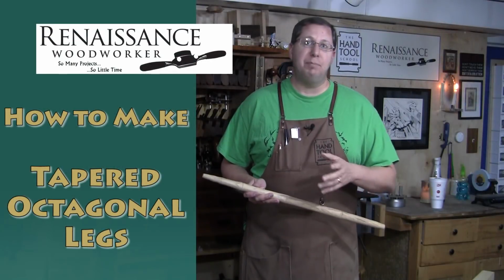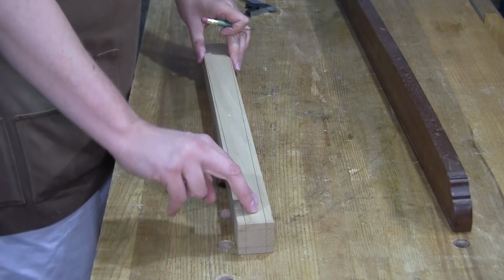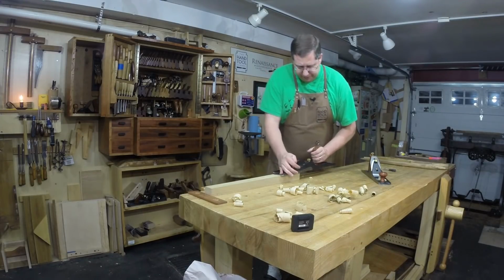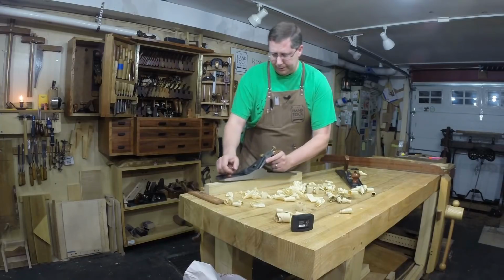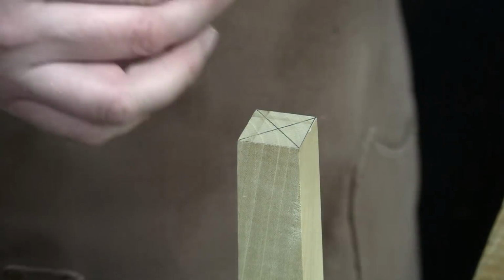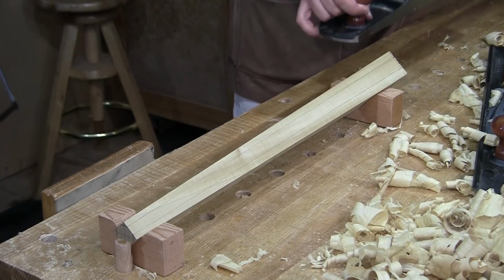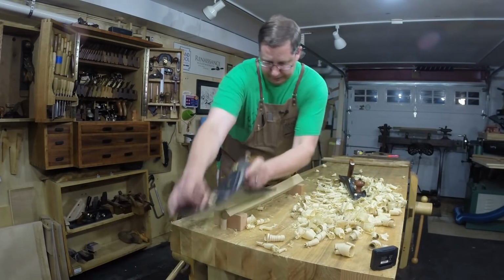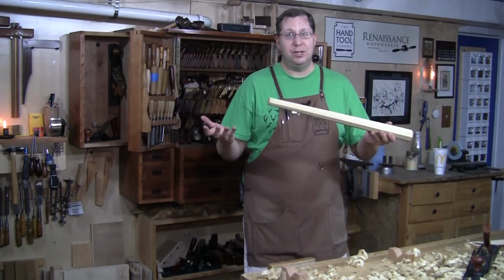How to Make Octagonal Tapered Legs by Hand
While building a Perch stool during a live broadcast I was asked about making octagonal legs instead of turning them.  So here is one way to do it using hand planes that is easy to duplicate and gives you a lot of control over the process.